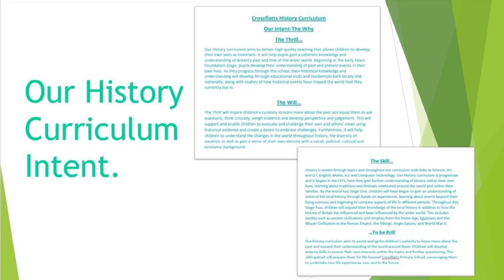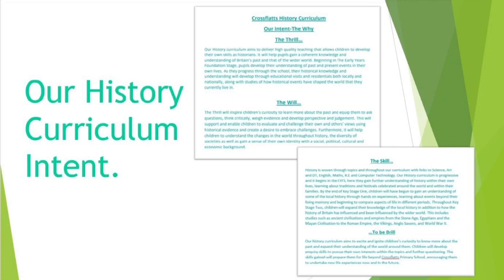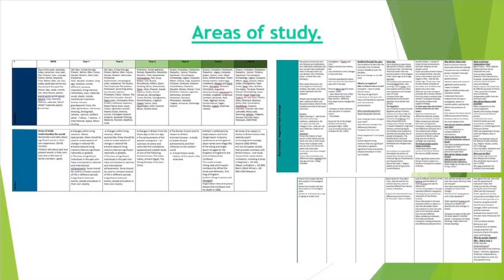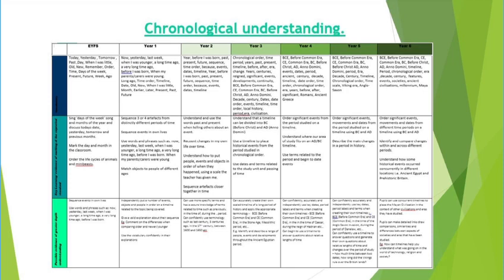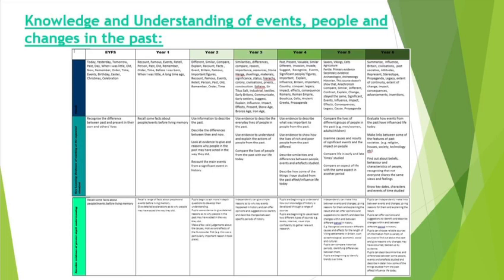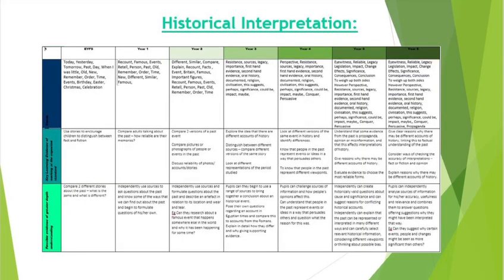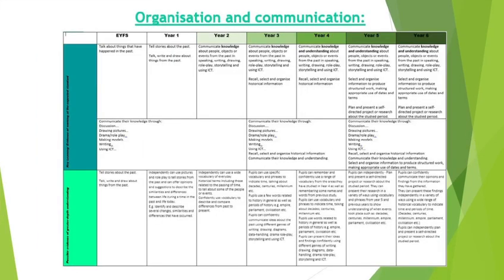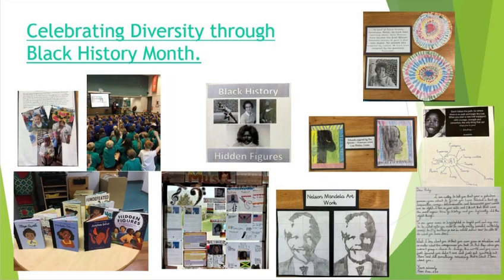History at Crossflatts